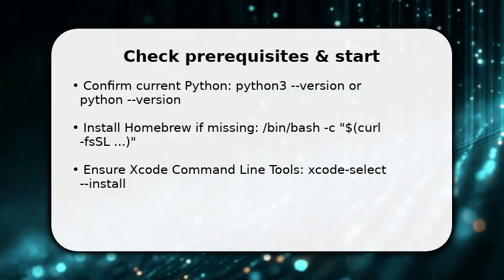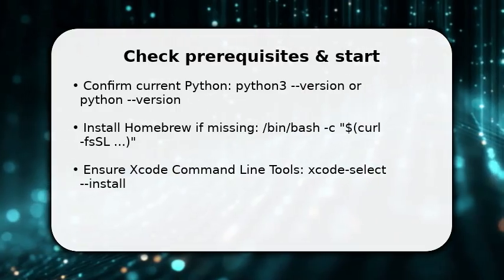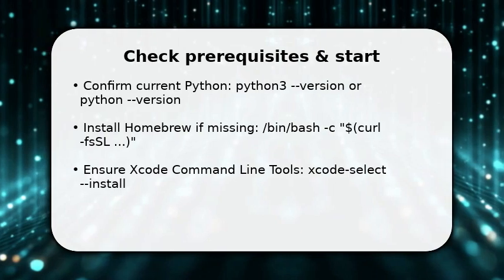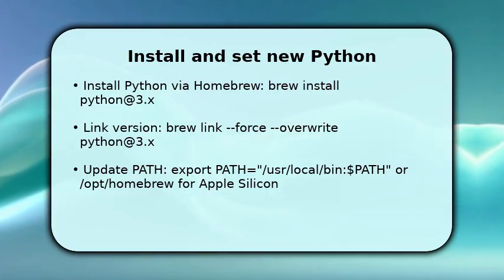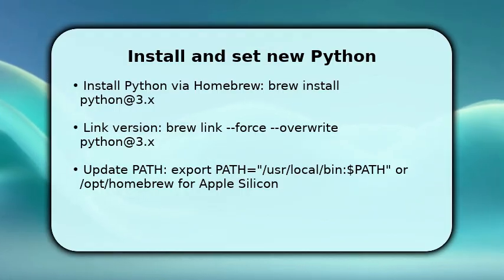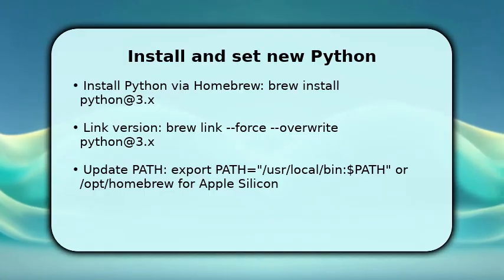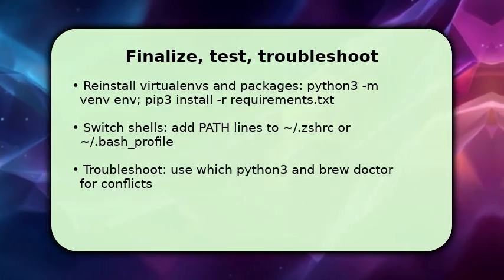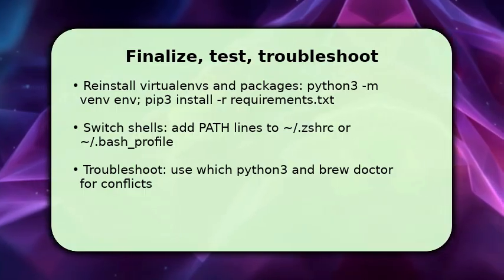How to Update Python on Mac Terminal (full Guide)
Dive into the step-bythy process of updating Python on your Mac using Terminal with our comprehensive guide. From checking for updates to installing them, we cover all essential actions ensuring a smooth and up-to-date programming environment.

update python, mac terminal,